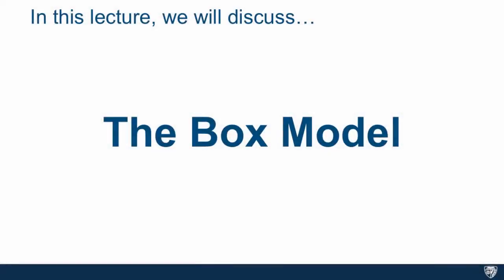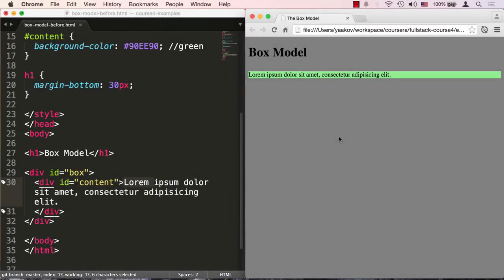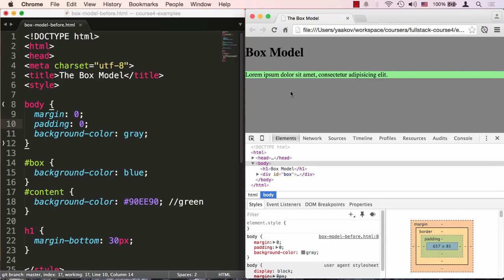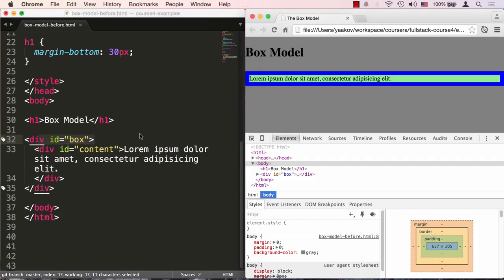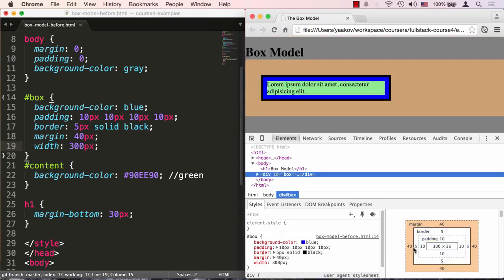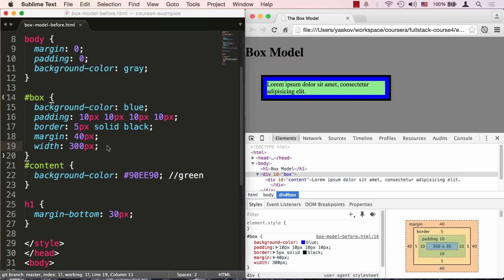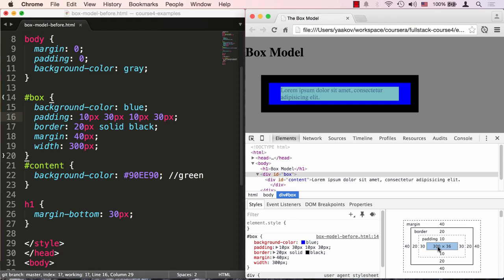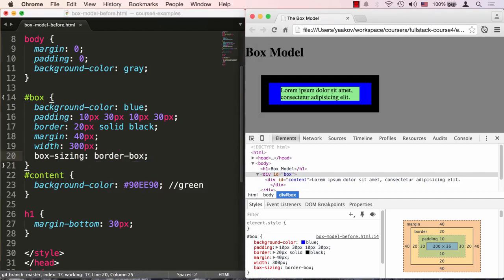Lecture 19, Part 1: The Box Model